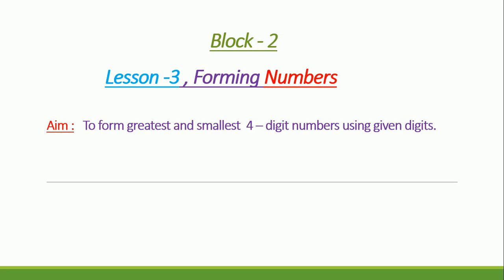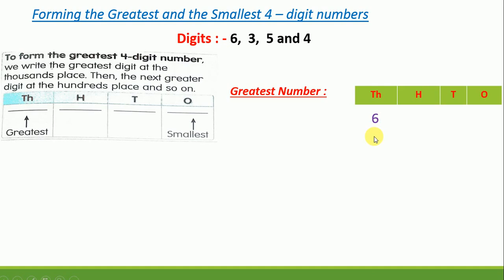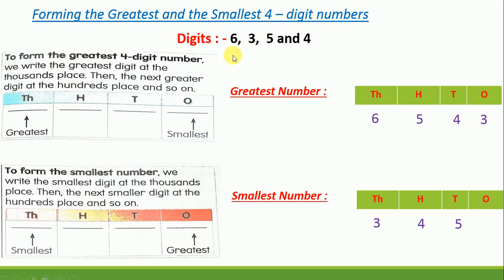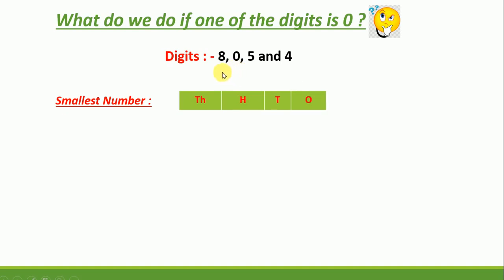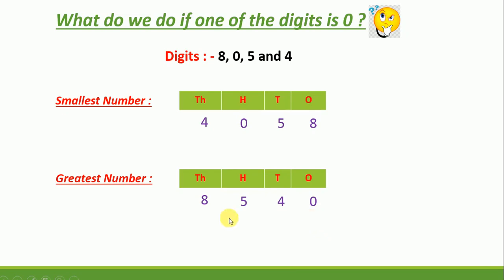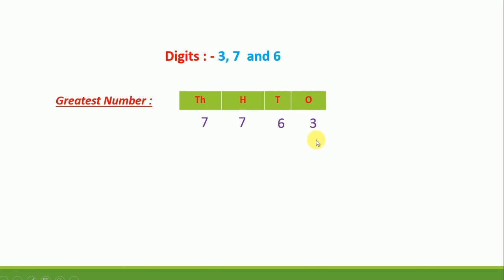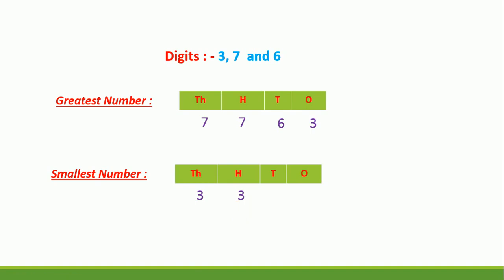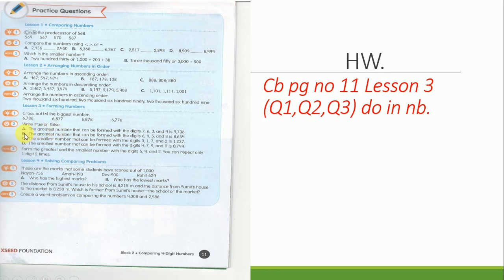Grade 3 Maths - Block 2 - Forming numbers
XSEED - Grade 3  Maths - Block 2 - Forming numbers